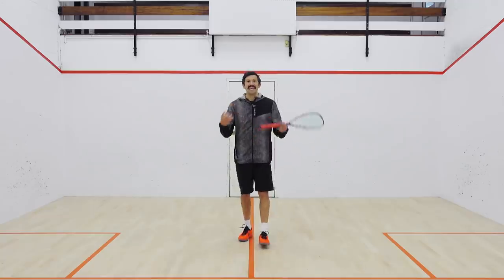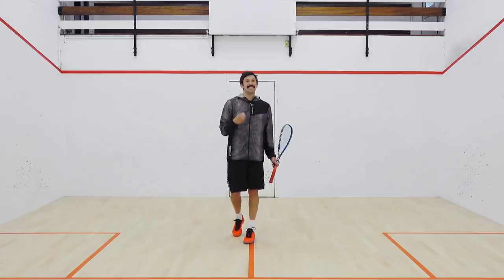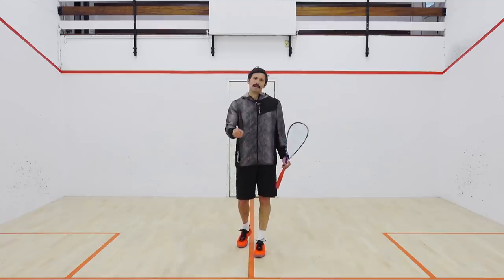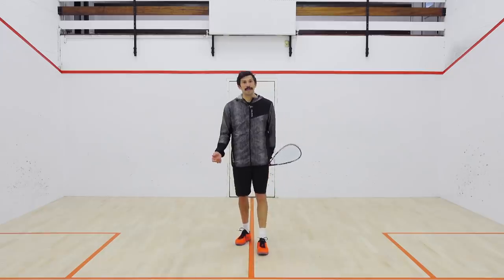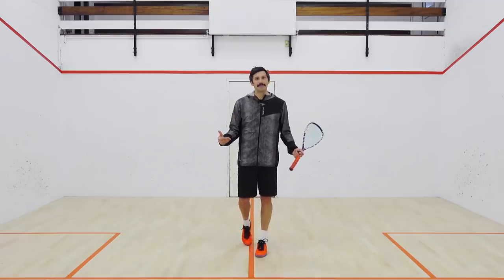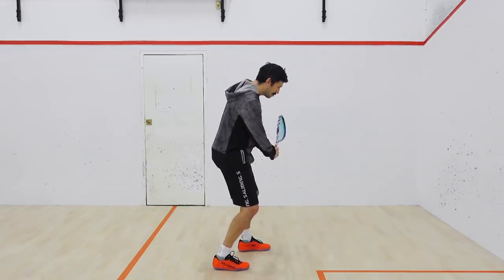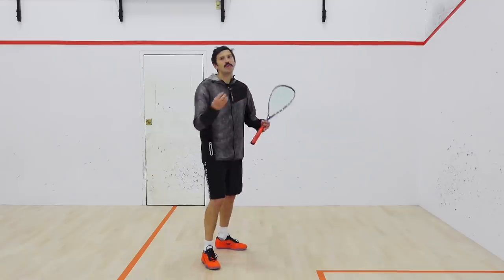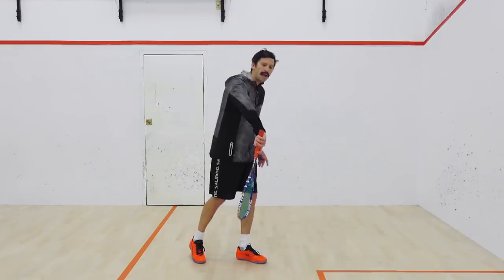Squash 101 - Get Better At Boasts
Squash Skills' Jethro Binns talks through the best technique for using the boast.
Head over to Squash Skills to see loads more great coaching content and improve your game!